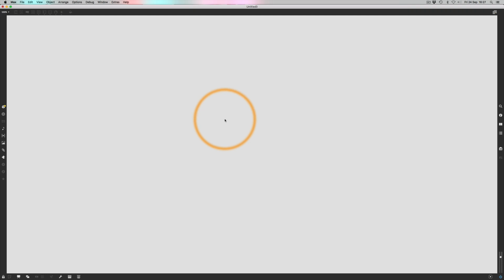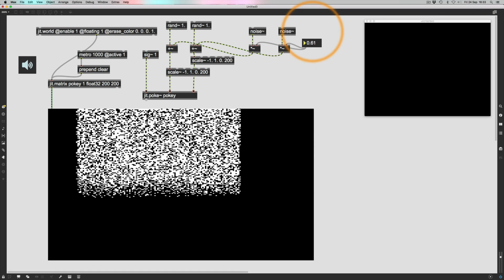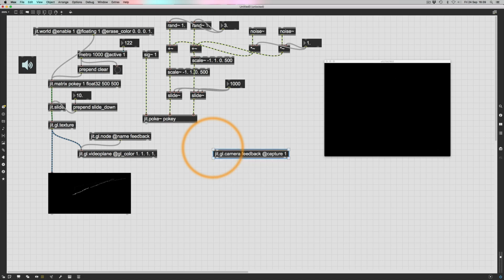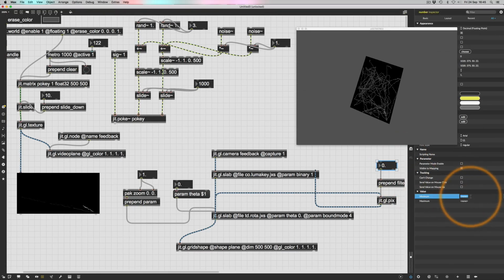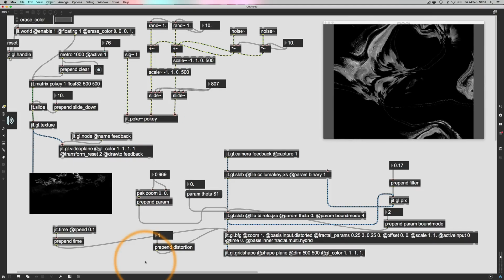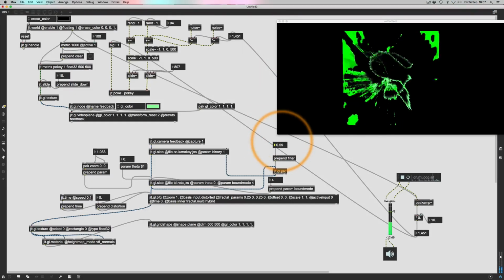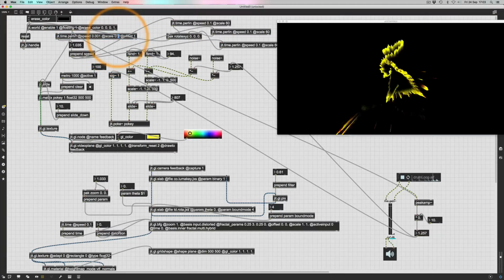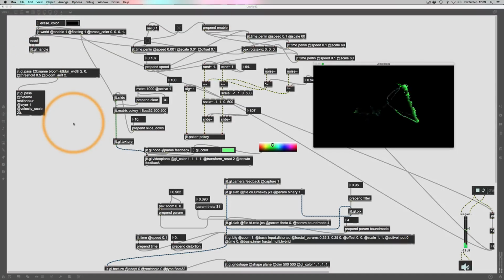Max Jitter Tutorial - Beat Graffiti (Painting with Sound in MaxMSPJitter) = Ned Rush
In this Max tutorial I'm going to turn some audio signals into a moving image using MSP, Jitter and OpenGL in Max 8, some of it looks a bit like graffiti, some of it looks like bad weather, hopefully it all looks awesome.